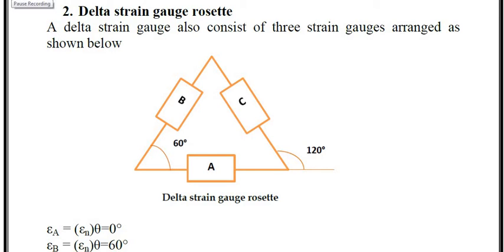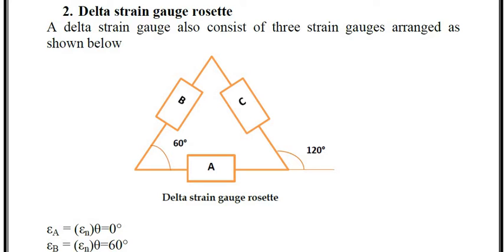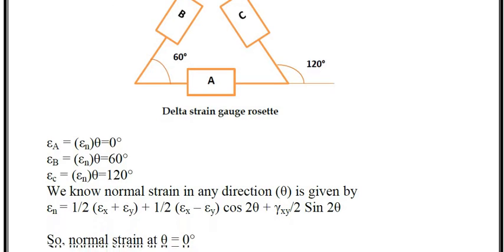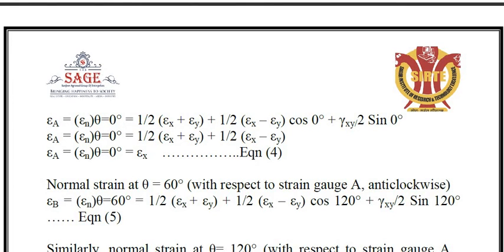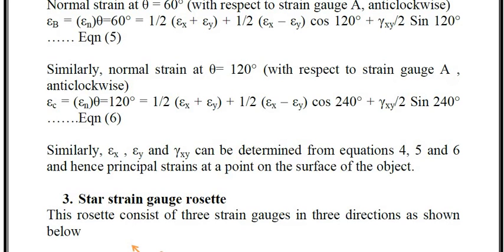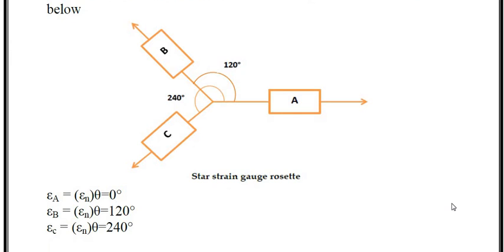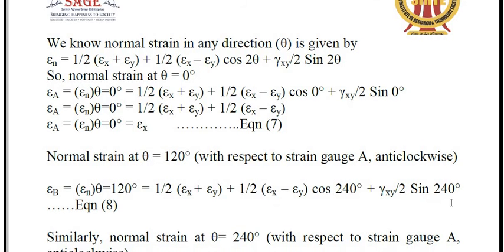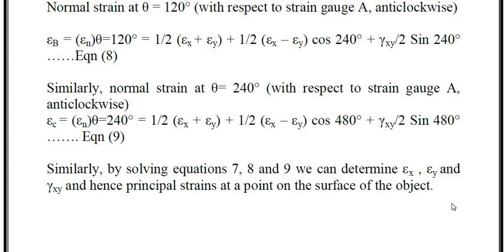AMD, types of strain gages rossette by prof. Priyank Lohiya